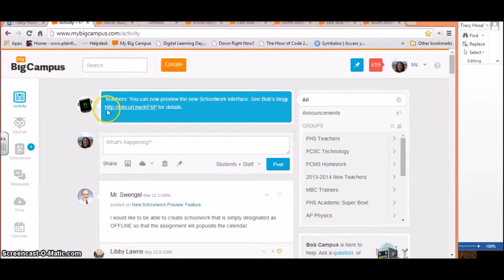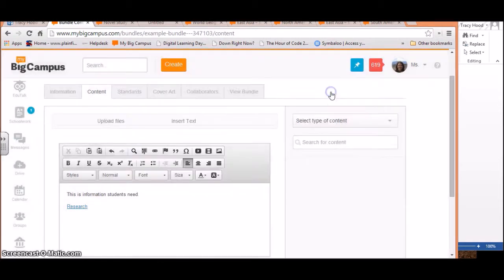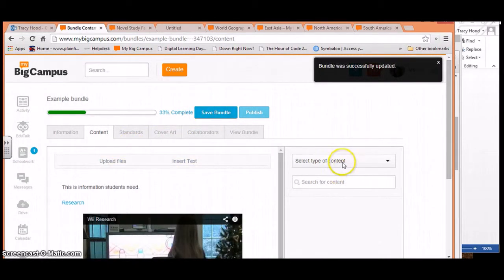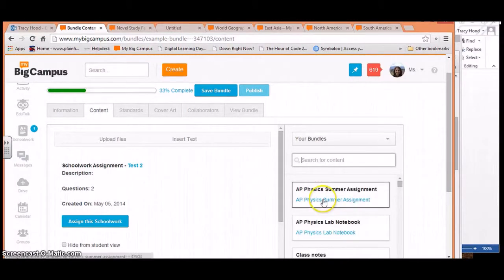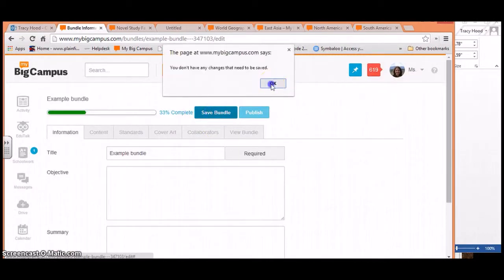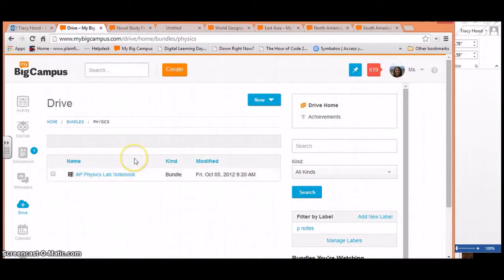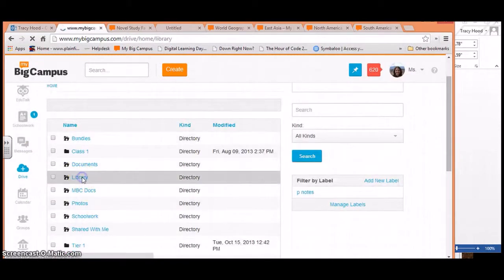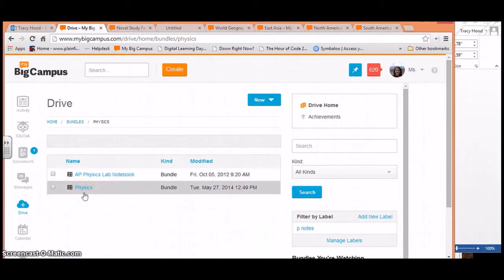Creating bundles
Description